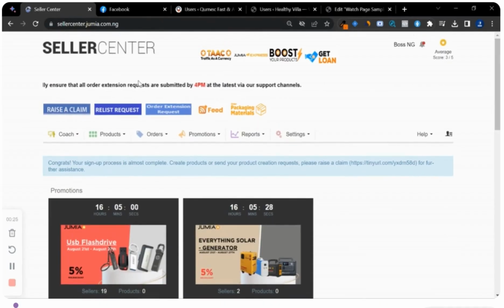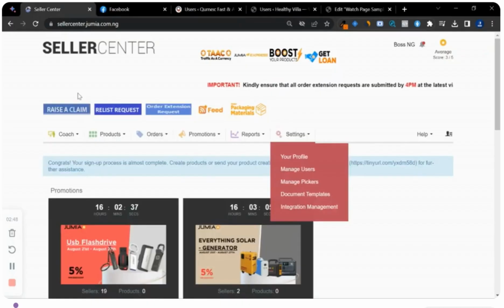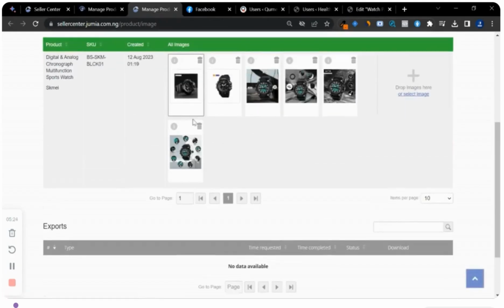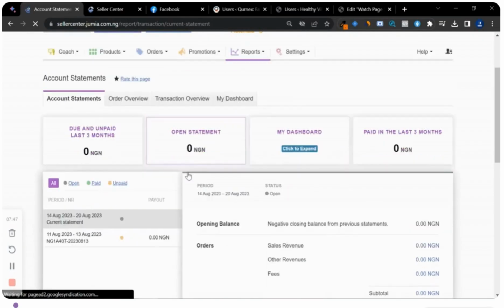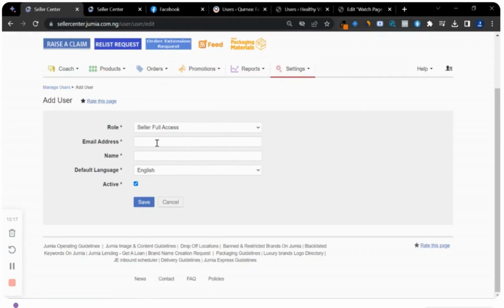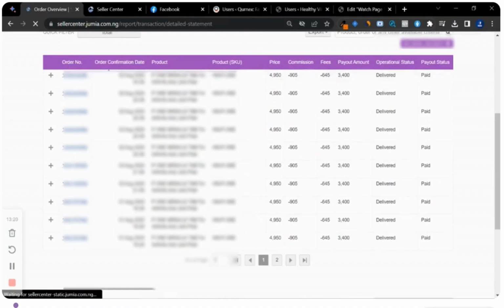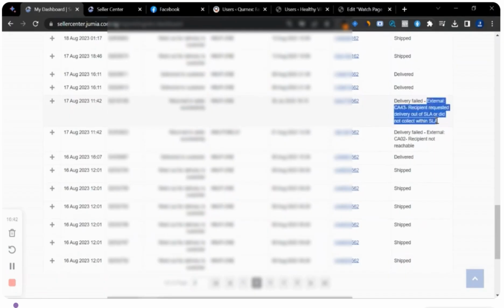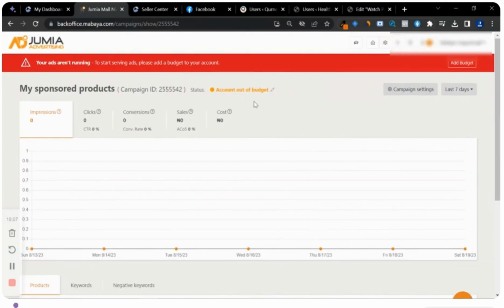JUMIA SELLER CENTER OVERVIEW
Understanding And Navigating The Jumia Dashboard.